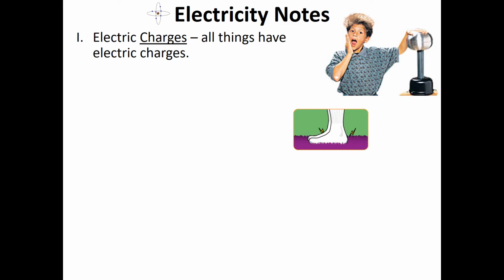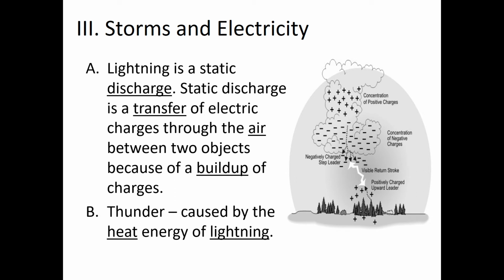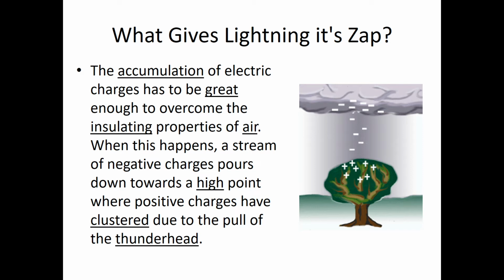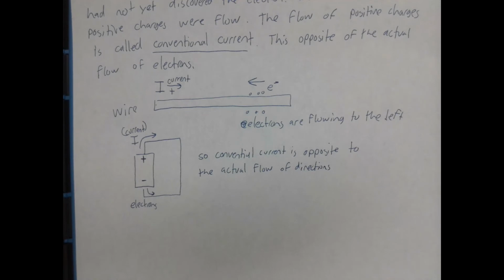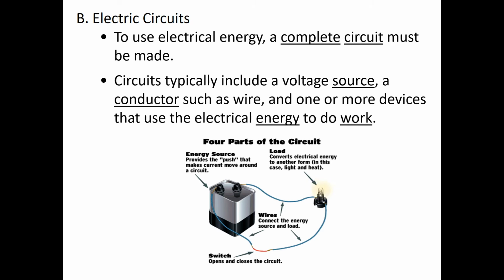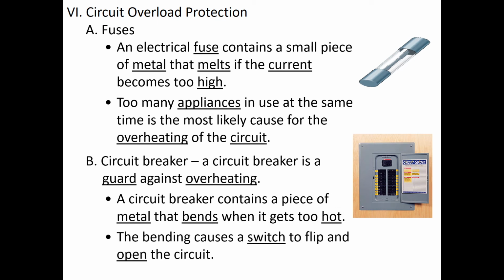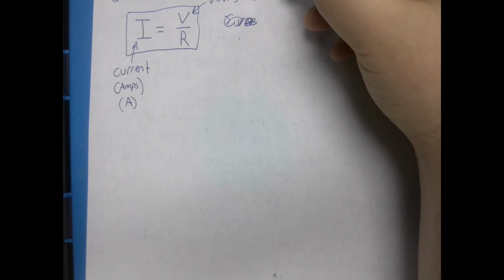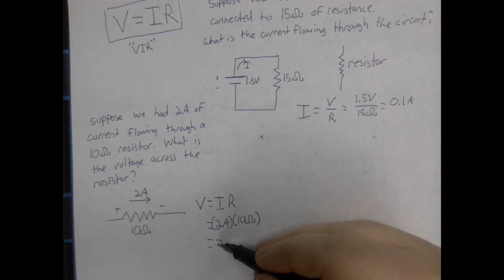[2020/11/11] (09:42:03) 03-IPC: Electricity Introduction